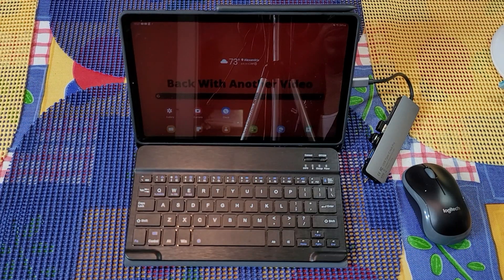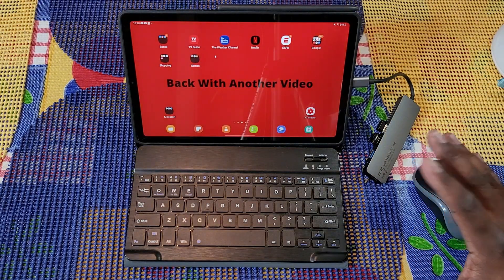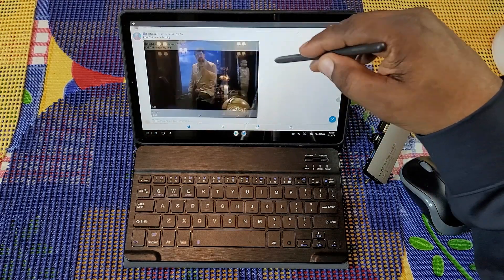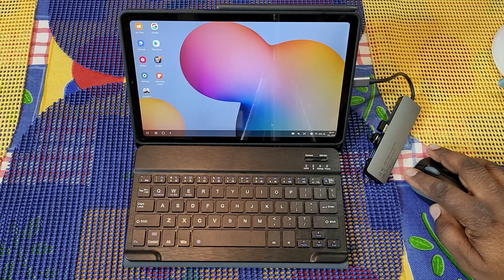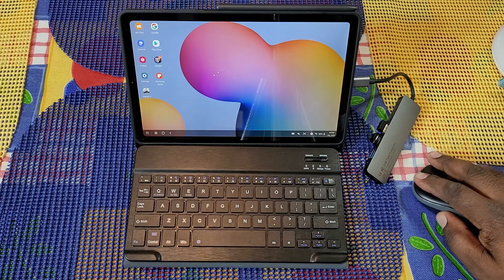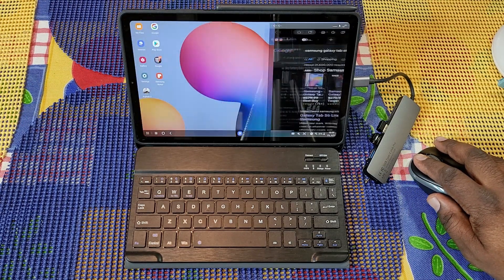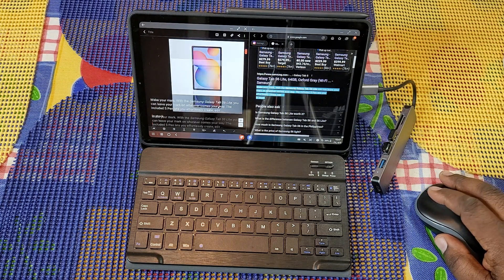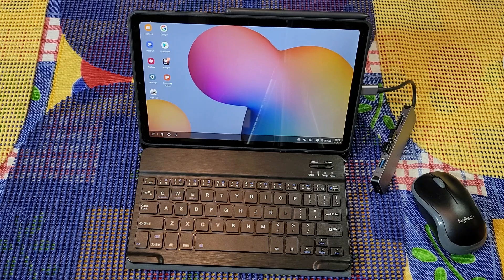Samsung Dex On The Samsung Galaxy Tab S6 Lite Demo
In this video i demo Samsung Dex working on the Samsung Galaxy Tab S6 Lite